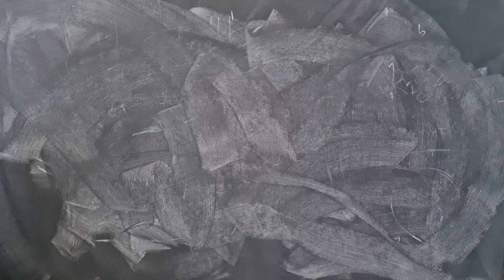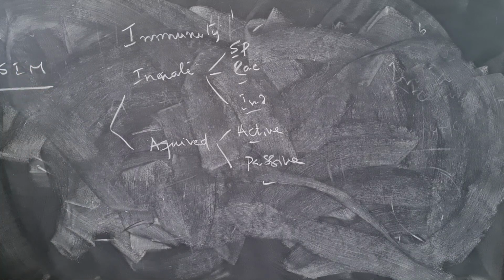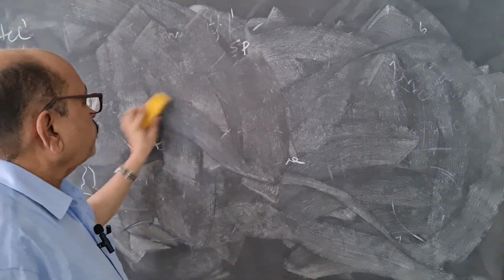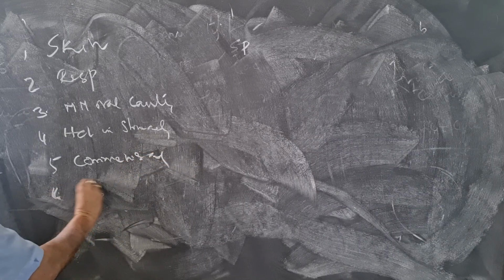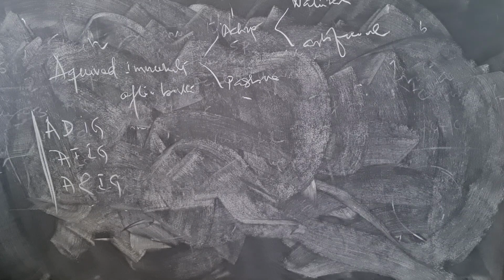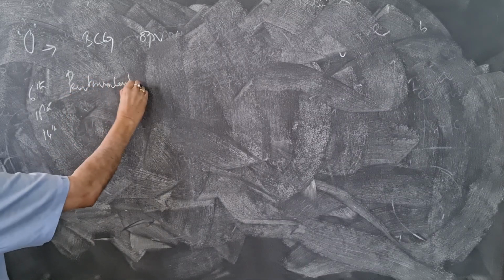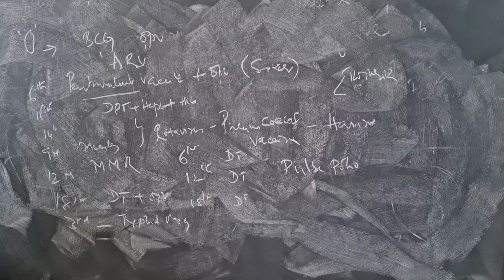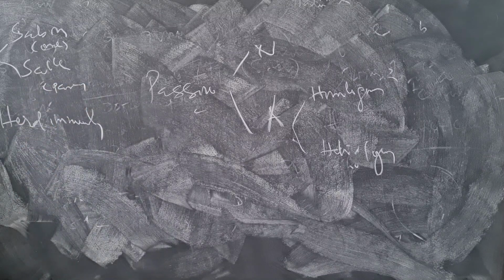immunity active immunity passive immunity infection immunity herd mmunity vaccine jnnate immunity